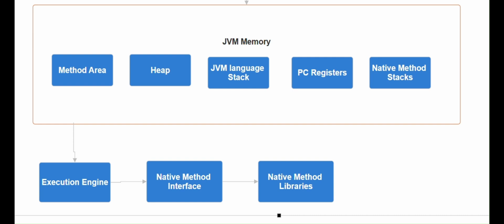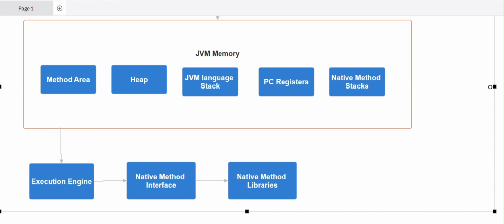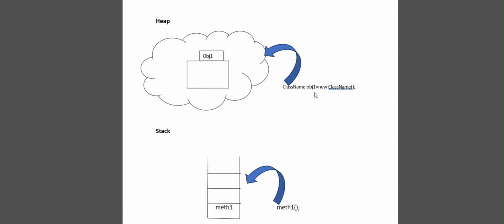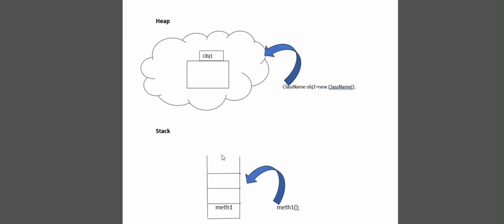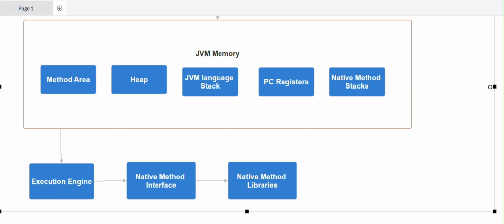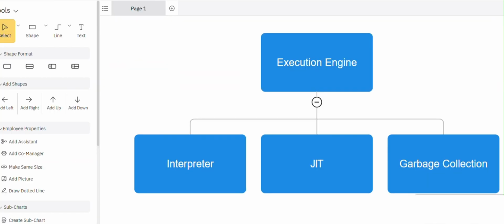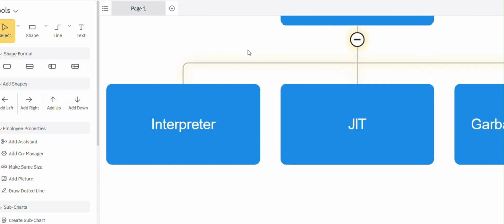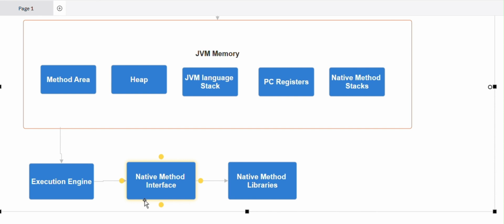JVM Architecture Explained 🧠 | Part 2 | Day 2 – Java Series | CodeGuru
In this video, we explore the JVM (Java Virtual Machine) Architecture, a key component of the Java platform that enables platform independence and robust performance. You’ll learn about the internal components of the JVM, including the Class Loader Subsystem, Runtime Data Areas, Execution Engine, Garbage Collector, and more. We break down each section with simple explanations and visuals so you can understand how Java code is compiled and executed step by step. This is Part 2 of Day 2 in the Java Series, and it will give you a strong foundation for how Java runs behind the scenes. Don't miss this essential topic!